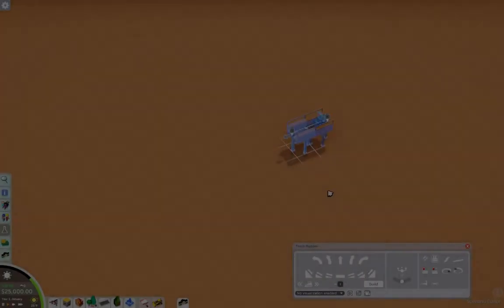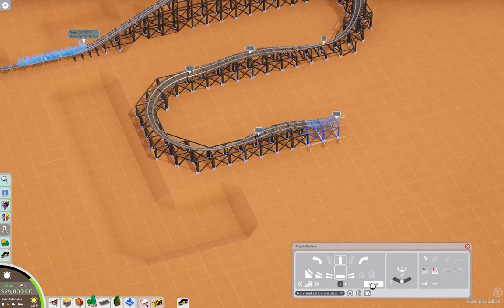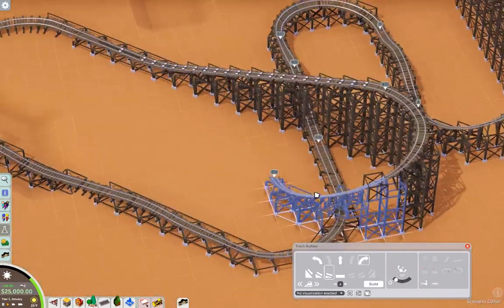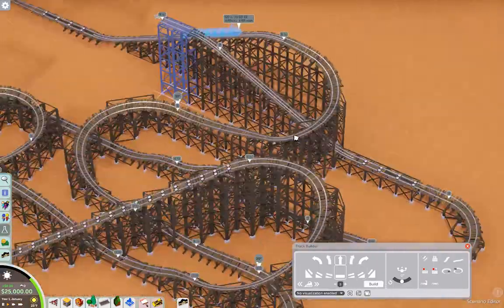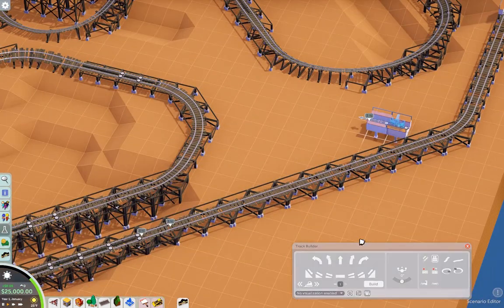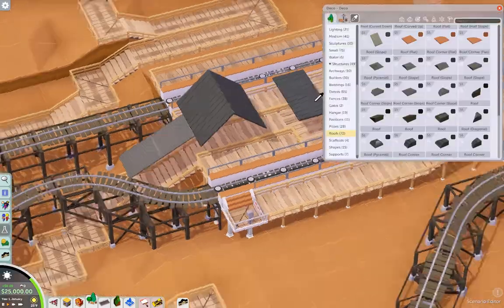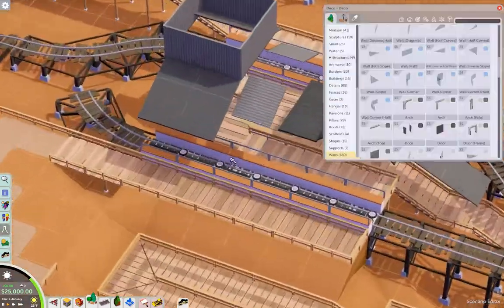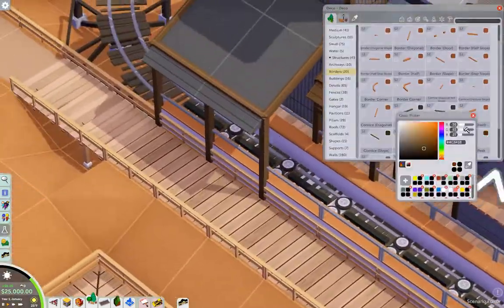The Making of Big Thunder Mountain Railroad (Parkitect) Part 1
The Making of a recreation Big Thunder Mountain Railroad. In this video you will see the building of the track layout and the station.